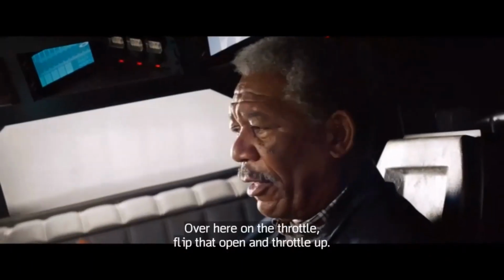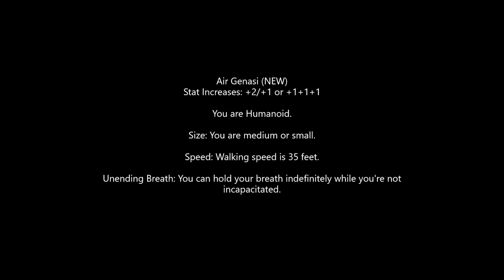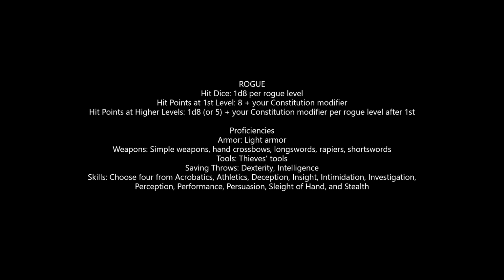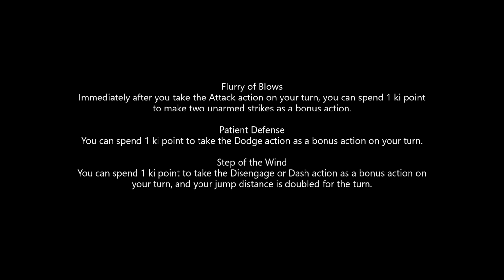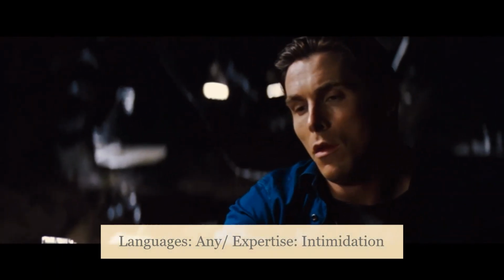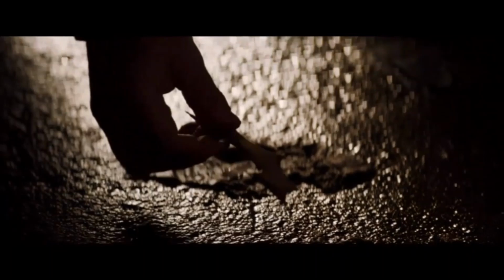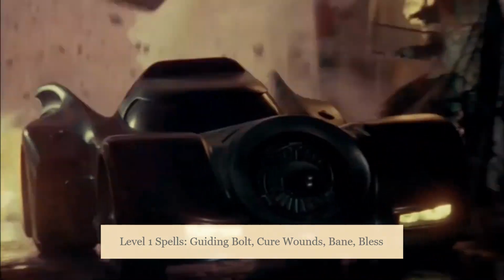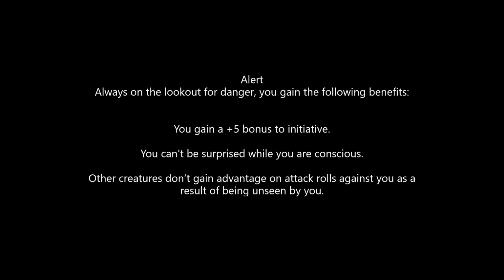Build Batman in Dungeons and Dragons 5e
How to build and play Batman, the master of stealth, combat, and investigations, with a wide variety of wonderful toys in D&D 5e. Here we create the most accurate version of the Batman in Dungeons and Dragons 5e by looking at his abilities from the DCEU, comics, and video games and finding the best options within the 5e rules to match each of Bruce's skills and tech.

Chapters:
0:00 Intro
3:33 level 1
9:58 level 2
11:09 Level 3-7
15:53 Level 8-13
21:05 level 14-17
25:37 level 18-20

Film Credits: WB Films